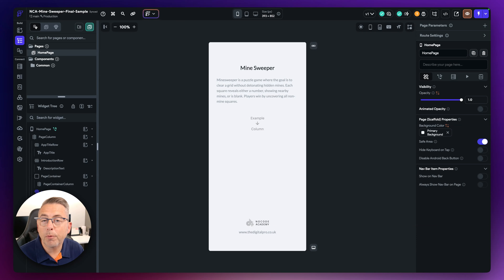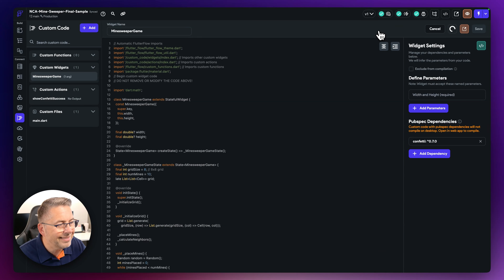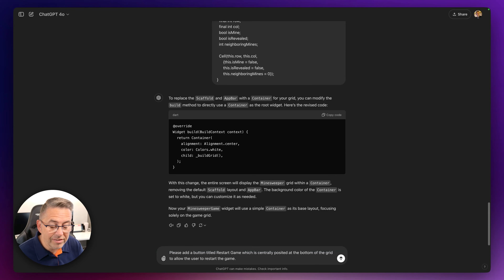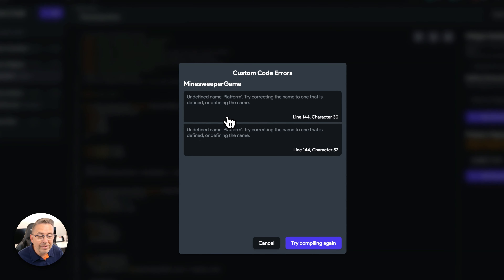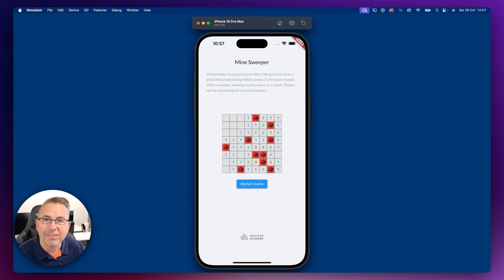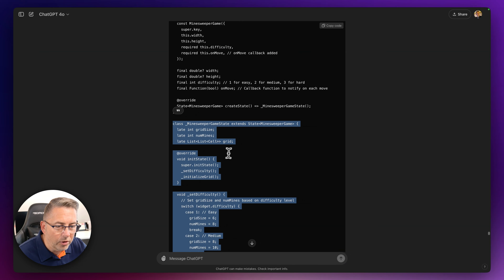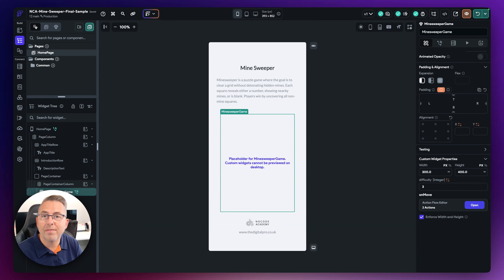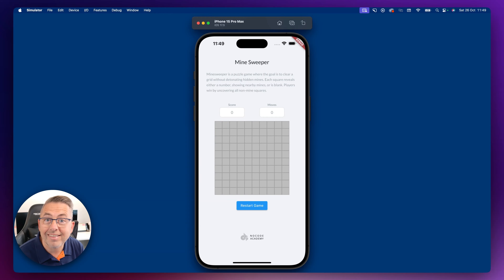Build a FlutterFlow MineSweeper Game using AI - Full Walkthrough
In this comprehensive tutorial video I will demonstrate how to use the power of ChatGPT to build out a functional version of the classic game called MineSweeper. AI is a powerful addition to your FlutterFlow toolset and used in the right way you can create some amazing interactive games which can be fully used with FlutterFlow. This video walks you through the progressive steps to build this game in iterations and you do not need to be coder to make it work.

After you have watched this video you will have learnt the tips and tricks including key FlutterFlow functionality to build upon this game and also the creation of other titles.

Cannot wait to learn more about how you crafted your own FlutterFlow game!

Chapters

00:00 Introduction
00:40 Project Setup
01:09 Using ChatGPT for Code Generation
01:55 Creating Custom Widgets in Flut oflow
03:01 Adding Boilerplate Code
04:02 Replacing Code with ChatGPT's Output
05:09 Importing Necessary Packages
06:15 Compiling Code
07:26 Implementing the Custom Widget
08:27 Running the Application
09:15 Improving Game Appearance
10:33 Modifying Code with ChatGPT
11:59 Adding Restart Game Button
13:11 Changing Game Appearance
14:23 Adjusting Grid Colors
16:01 Using Assets for Game Graphics
17:52 Handling Errors and Imports
19:46 Difficulty Levels and Parameters
21:55 Setting Difficulty Levels in UI
23:05 Tracking Moves and Score
25:20 Adding Callback for Moves
27:18 Creating Page State Variables
28:52 Handling Game Reset
30:03 Adding Callback for Game End
32:05 Finalizing Game Logic
34:11 Displaying Score and Moves
36:28 Testing Game Completion
39:46 Conclusion and Community Invitation